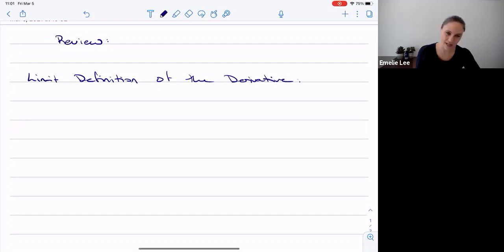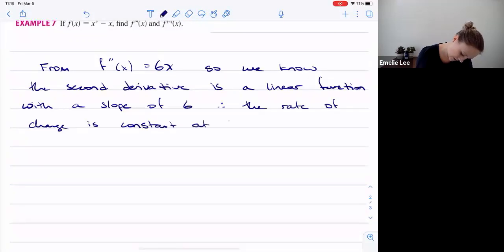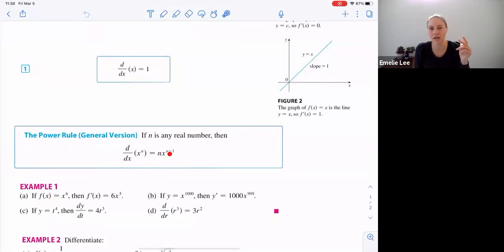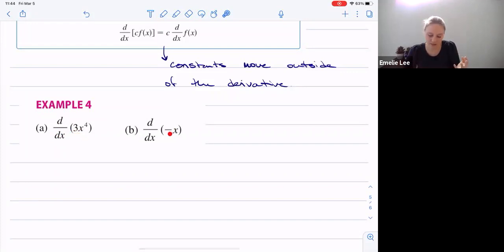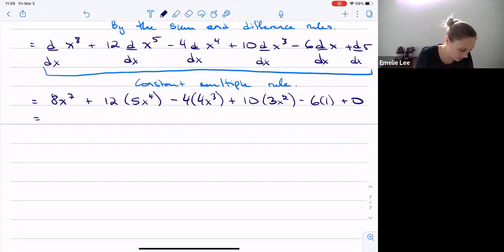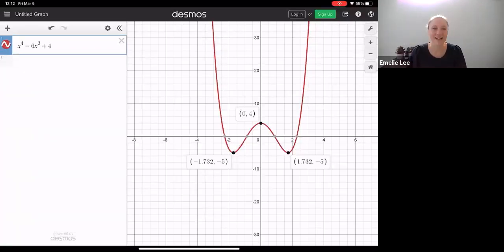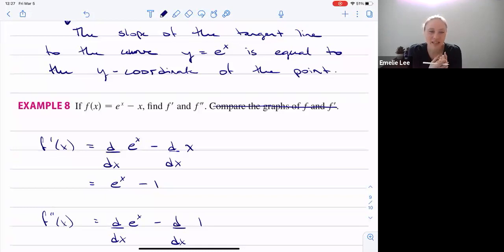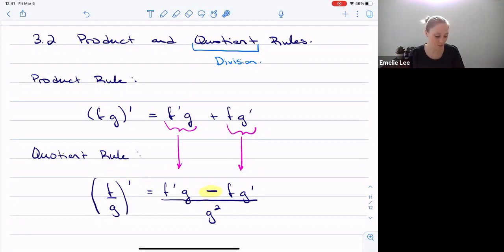Math 112 Mar 5 Derivatives of Polynomials and Exponential Functions